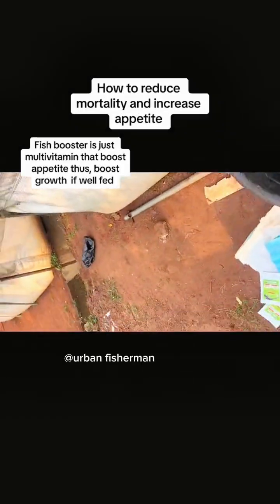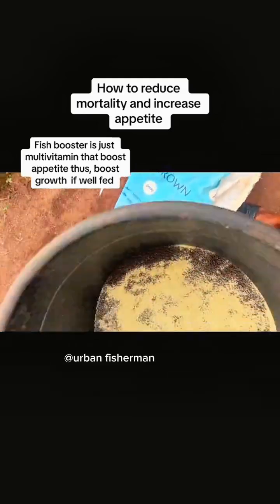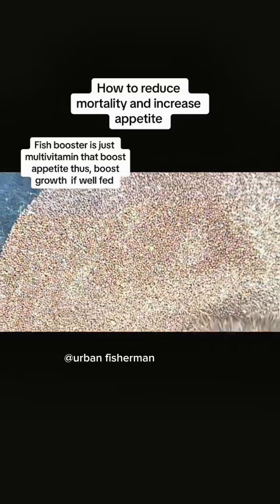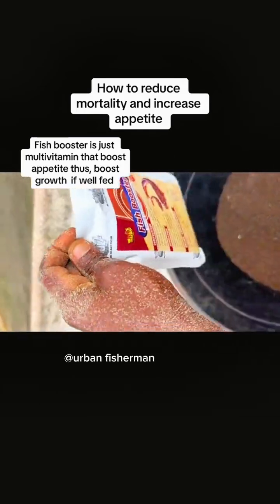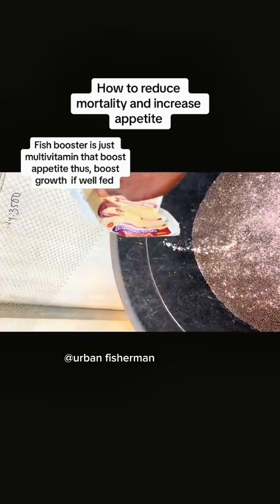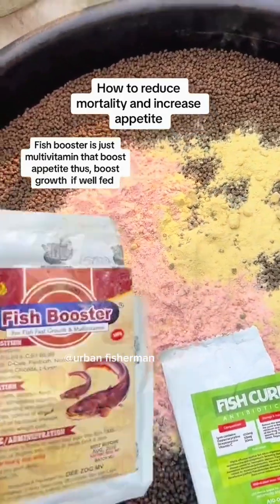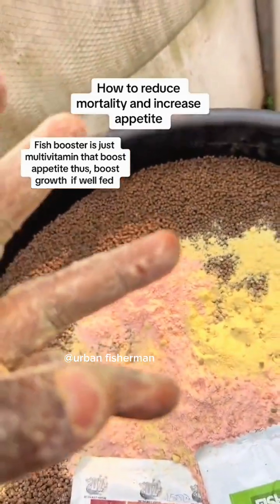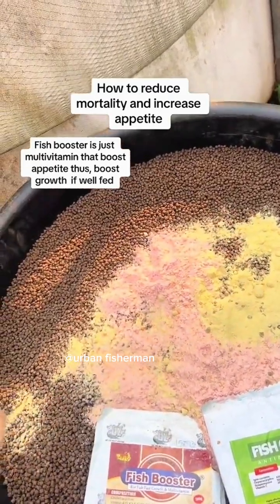How to treat catfish with antibiotics and multivitamin.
This video describes how to treat your catfish with antibiotics and multivitamin in their feed.